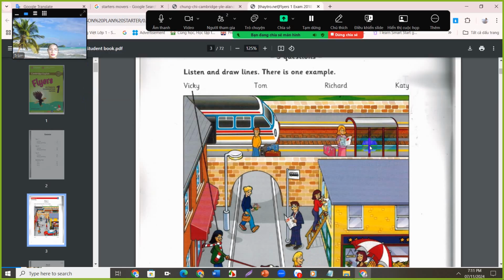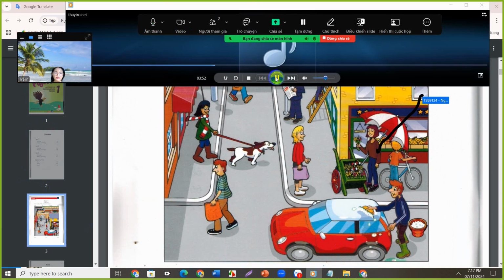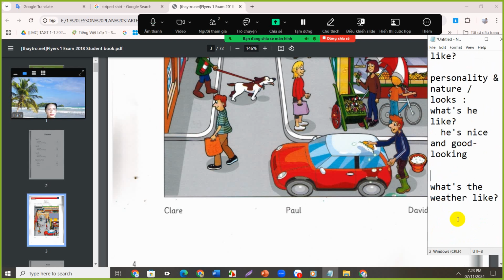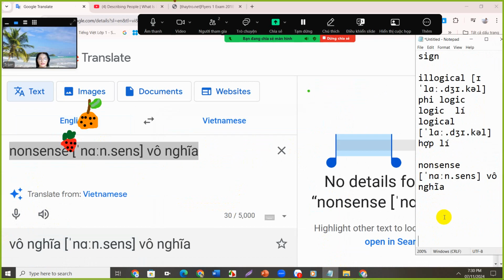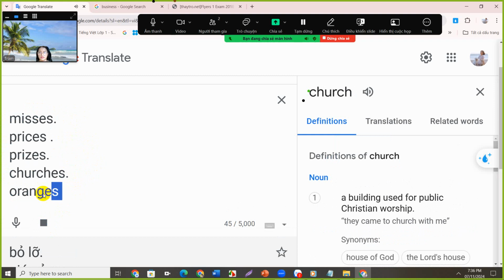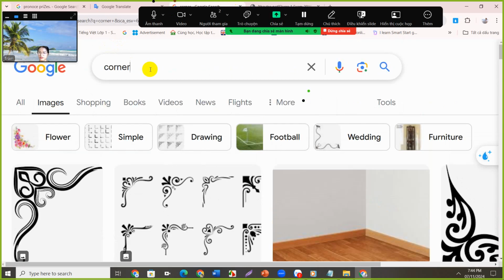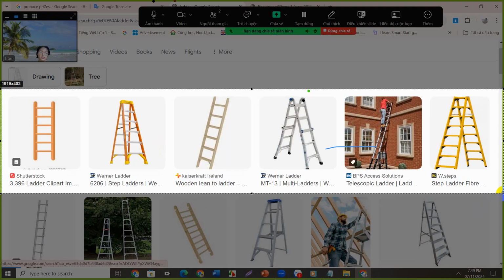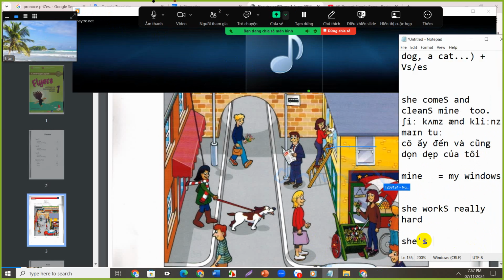GIẢI ĐỀ CAMBRIDGE FLYERS - PART 1 - AUTHENTIC EXAMINATION PAPERS 1 💜💜💜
TÀI LIỆU LUYỆN THI CAMBRIDGE FLYERS

💜💜💜 Hi, I'm Trâm, I've got TOEIC 960. I majored in English.
I've been working as an online English tutor since 2016.
Đăng kí học 1 - 1 hoặC theo nhóm cùng mình tại
- tiếng Anh Kinh doanh thương mại
- tiếng Anh Giao tiếp
- tiếng Anh Smart Starter, luyện thi Starters, Movers, Flyers, KET, PET, tiếng Anh Trung học, Đại học, ...
- tiếng Anh Nails, Pilates, thi quốc tịch, TOEIC, theo nhu cầu ... level A1, A2, B1, B2, C1